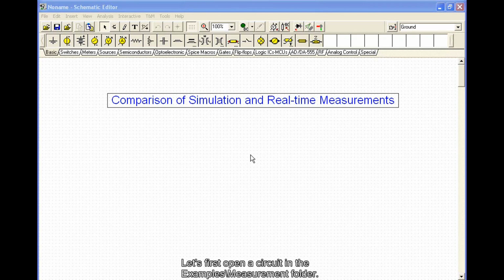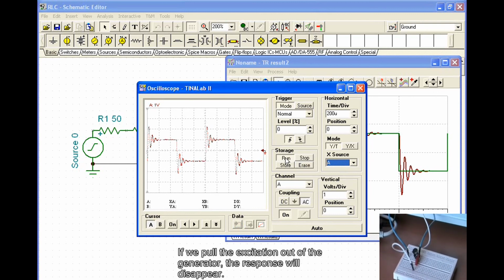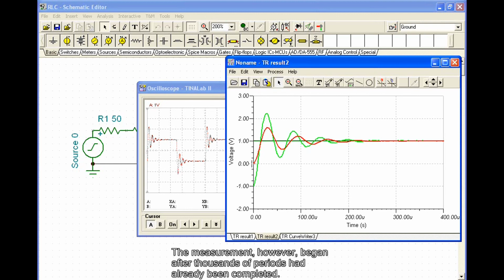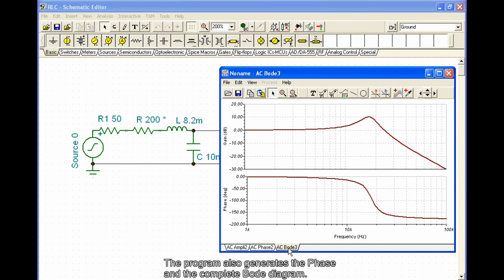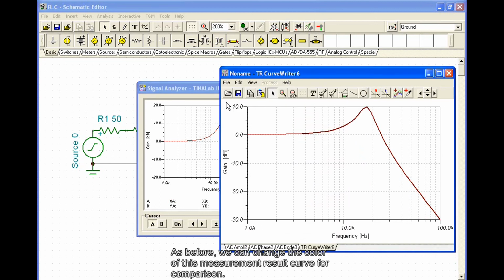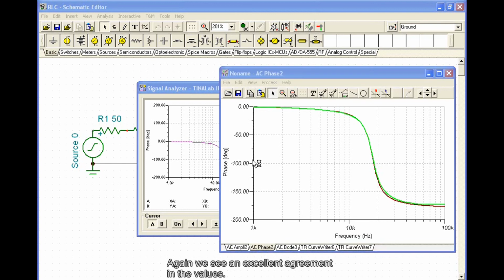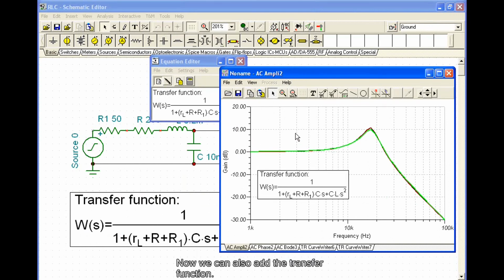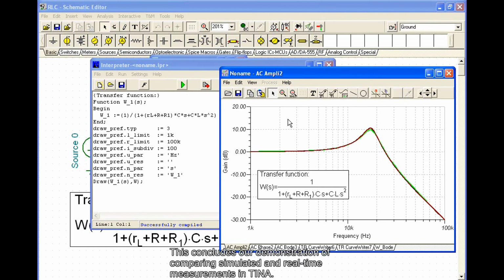TINA Design Suite RLC Circuit Measurement Real time measurement with TINLab II 1080p